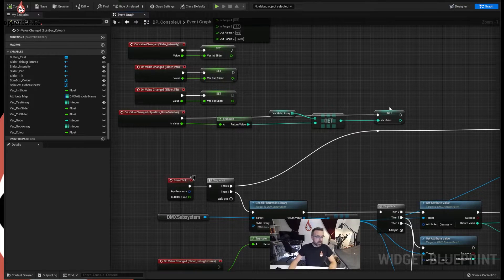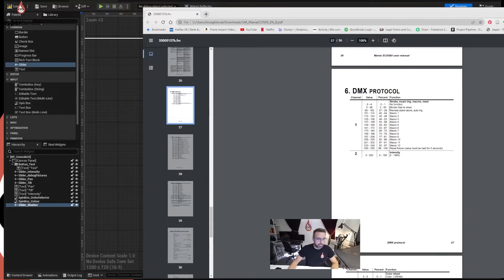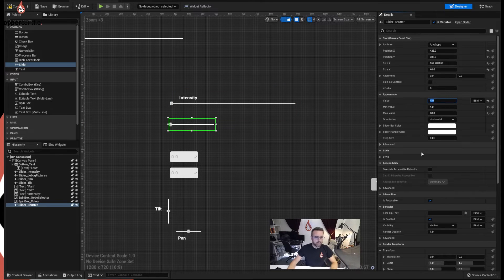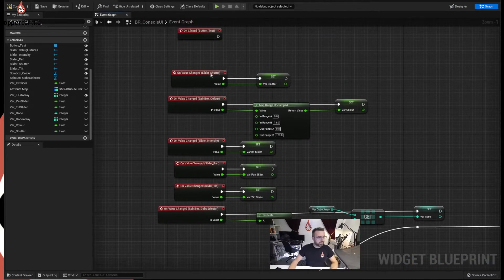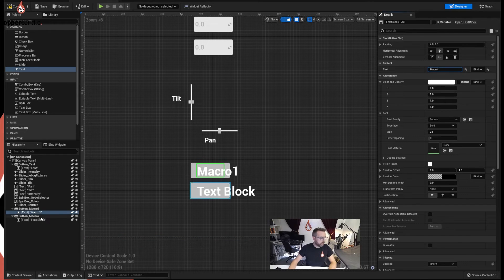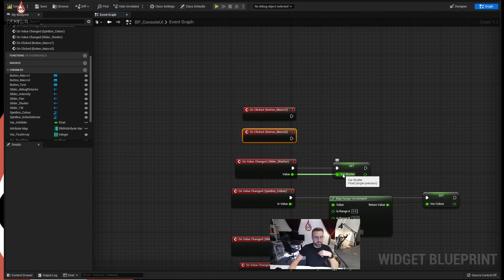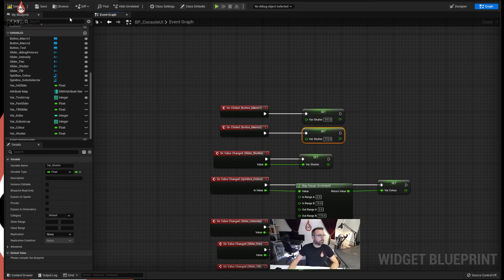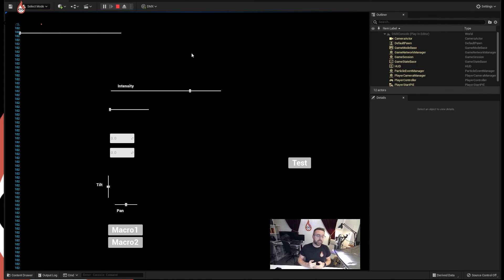Tutorial 4.5: How to create a DMX lighting console in Unreal Engine 5 - Shutter and strobe control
Lesson 4.5 - Finally we put in our controls for the shutter module, including buttons to select macros on the fixture and a slider to control strobe speed.

In this tutorial, you will learn how to create a DMX lighting console in Unreal Engine 5. This will allow you to control your lights using the powerful Unreal Engine editor!

Unreal Engine is a powerful game engine that enables developers to create AAA-quality games. The Blueprints system is one of the core features of Unreal Engine, and it allows developers to create complex gameplay systems without code. In this tutorial series, we'll be using Unreal Engine's Blueprints system to create a basic DMX lighting console. This console will allow us to control DMX lighting fixtures without any specific hardware or software. By the end of this series, you'll have a solid understanding of Unreal Engine's Blueprints system and how to use it to create complex gameplay systems.